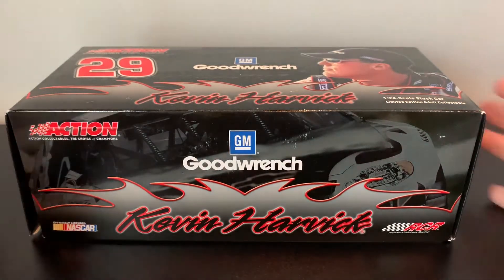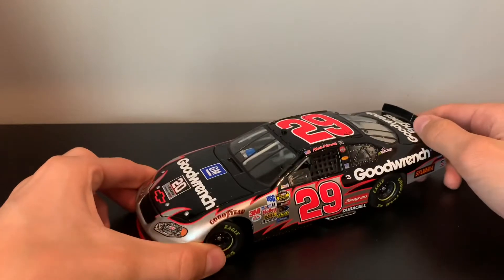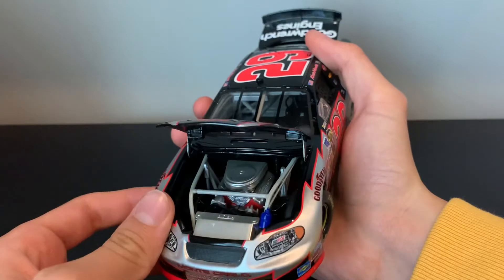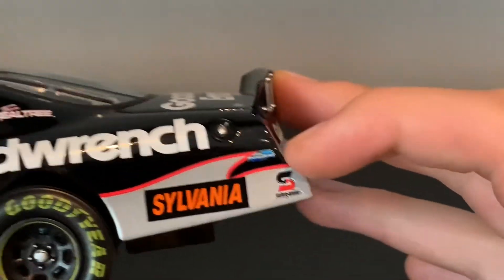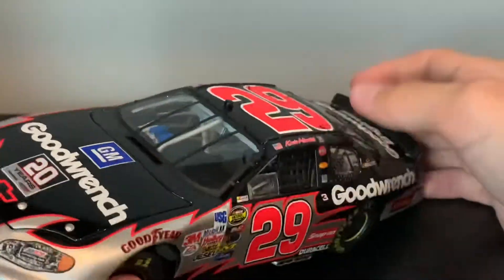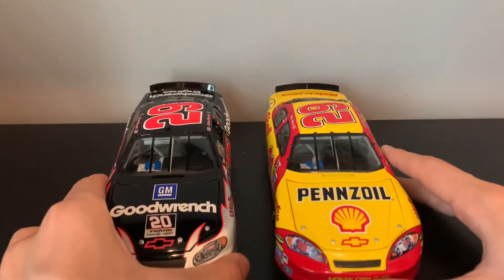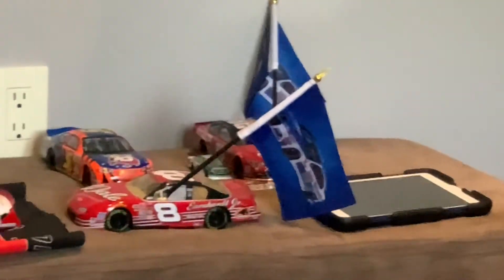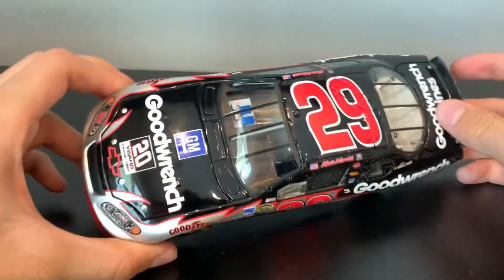2005 Kevin Harvick #29 Goodwrench NASCAR Cup Diecast 1/24